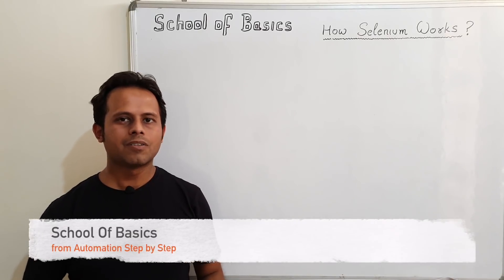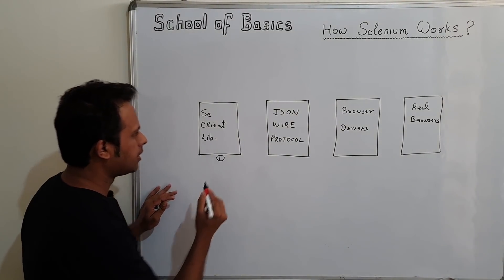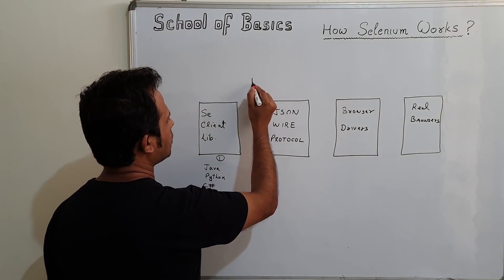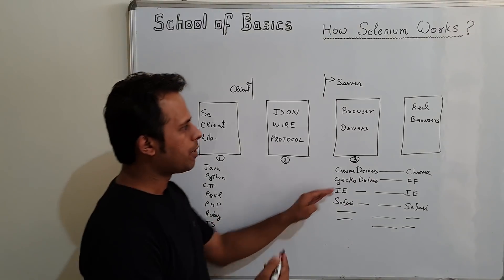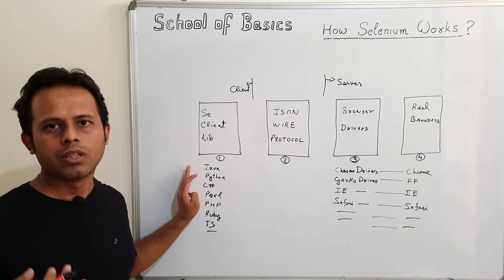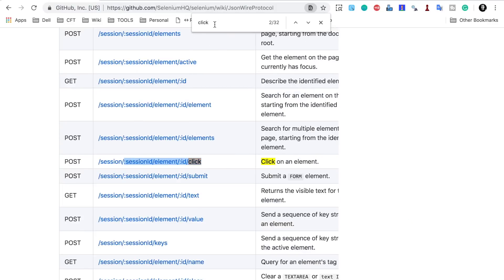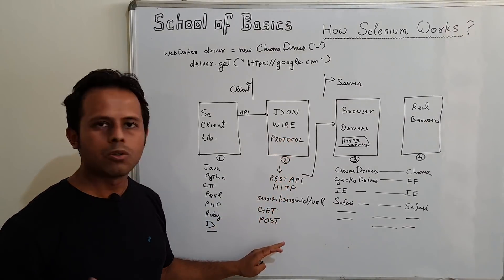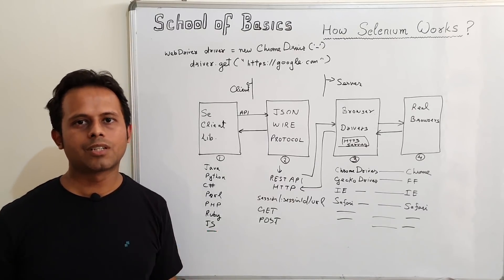| School Of Basics | Selenium interview questions | How Selenium Works | Selenium Architecture |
Keep Learning,
Raghav